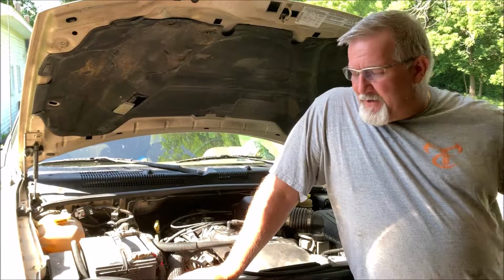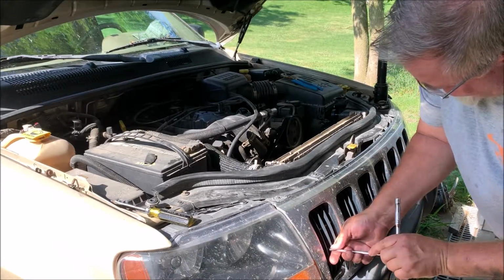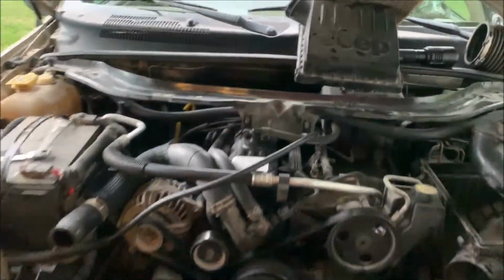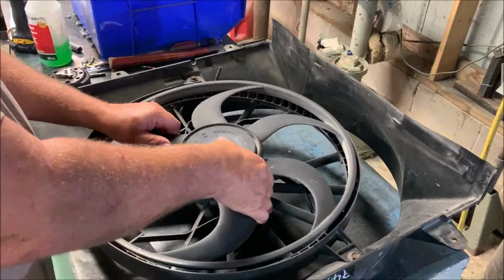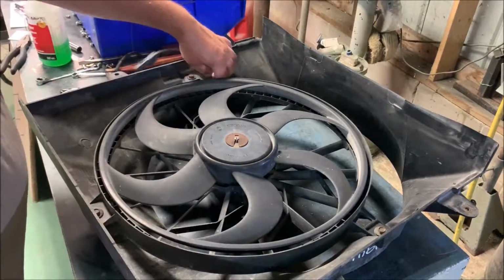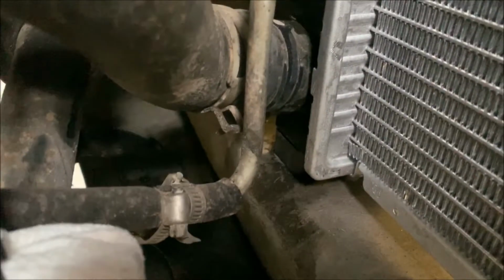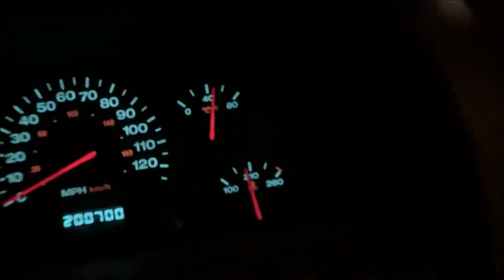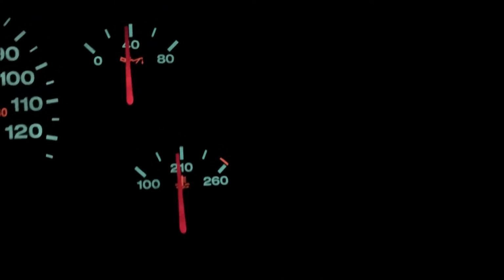2000 Jeep Grand Cherokee fan motor and radiator replacement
How to fan motor replacement and radiator change out on a 2000 Jeep Grand Cherokee